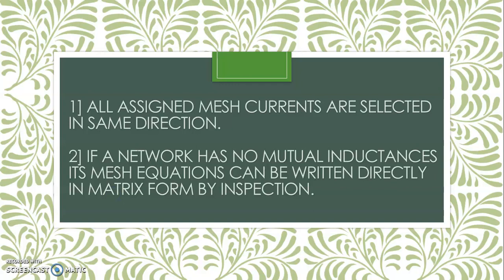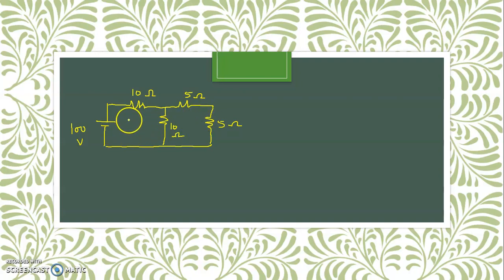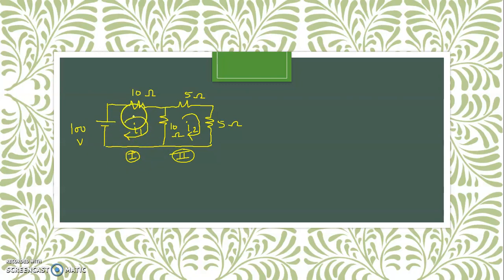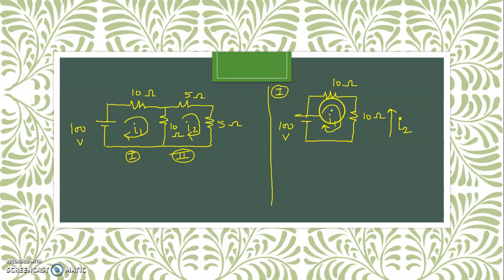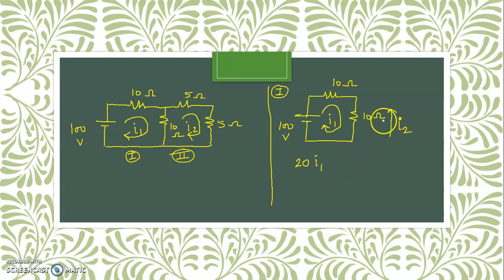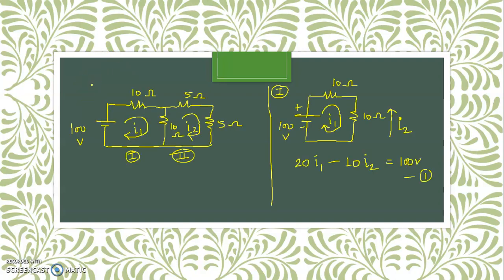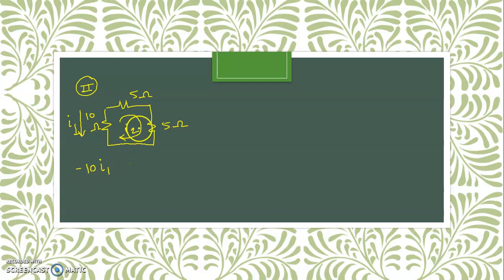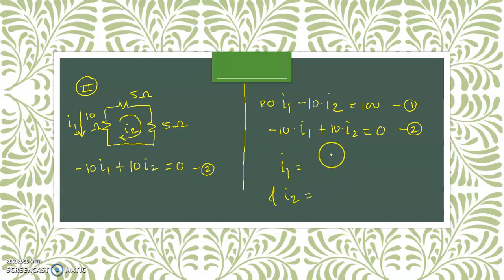Expression by Inspection 1